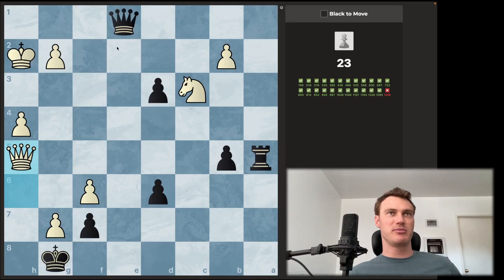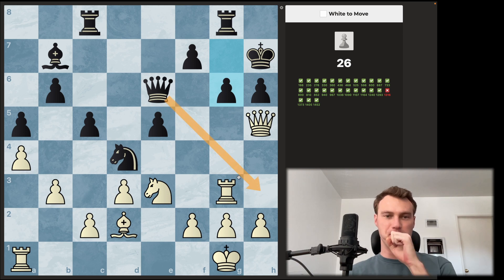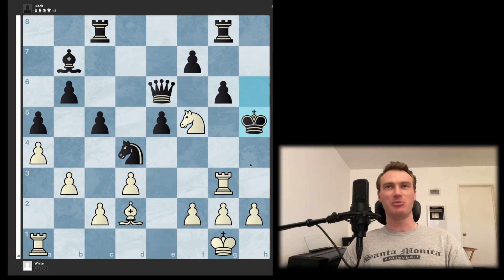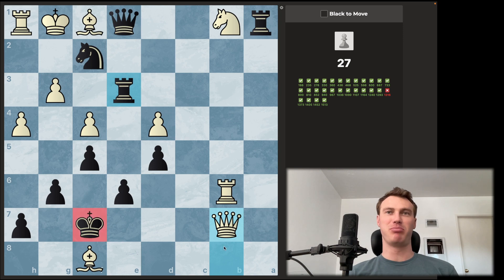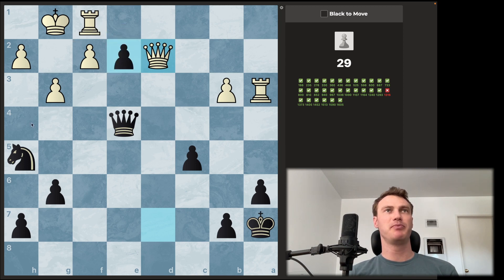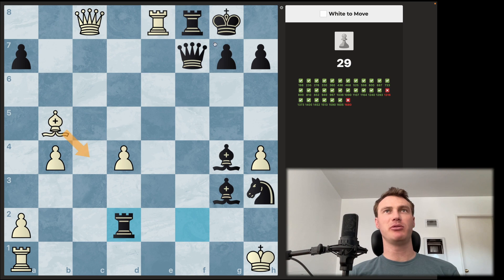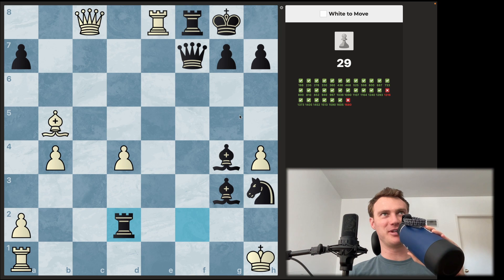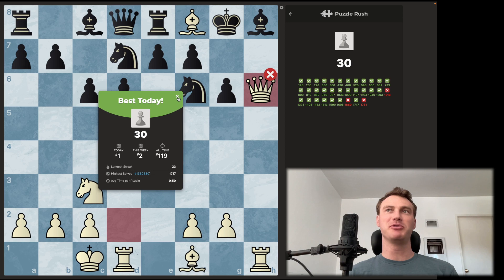Puzzle Rush pt2! | Brush Off The Dust Like A 1700 ep8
Puzzle Rush pt2!  How many can you solve?

In this series a former 1700 rated chess player attempts to climb back to his former glory!

How to get back into blitz chess after a long break.  Back to 1700 in no time!

(A 1700 rating translates to the top 2% of online chess players)